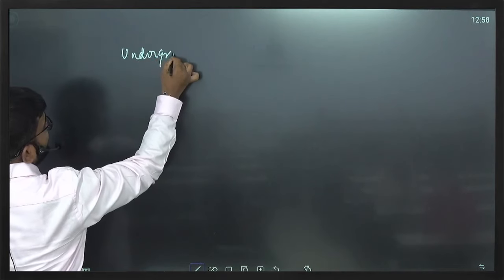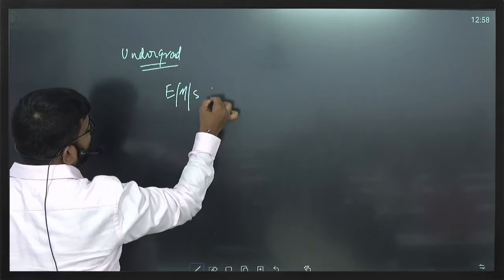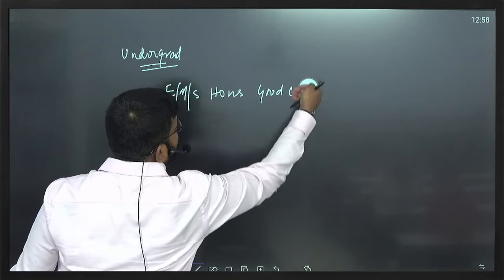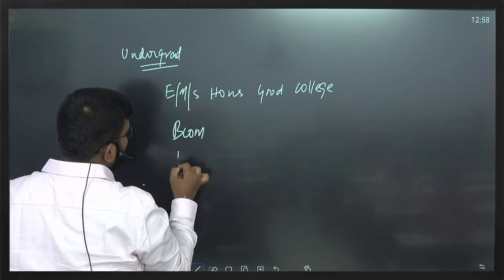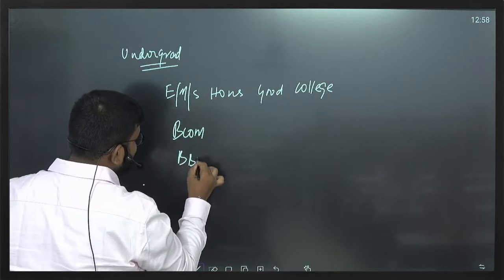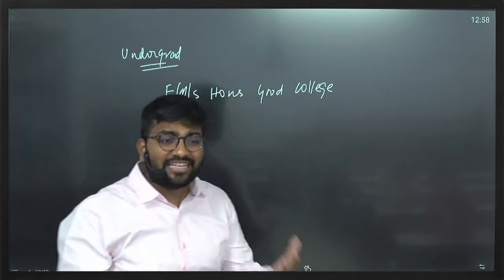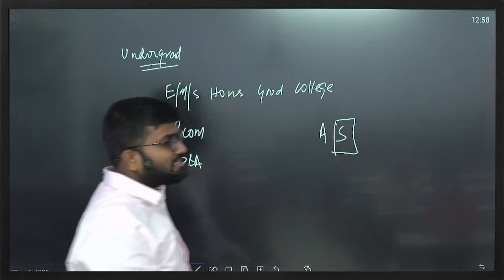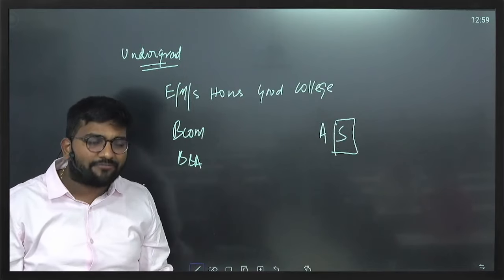Choosing the Right Degree with Actuarial Science – Avoid These Common Mistakes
Choosing the right degree alongside Actuarial Science can make or break your career path. In this video, we highlight the best degree combinations and common mistakes to avoid when selecting your undergraduate program. Make an informed choice to set yourself up for success.